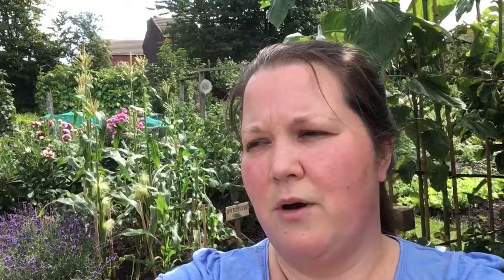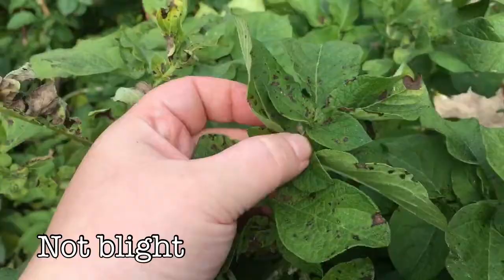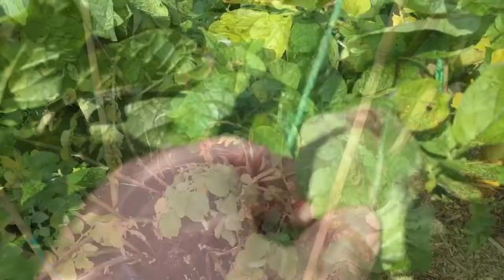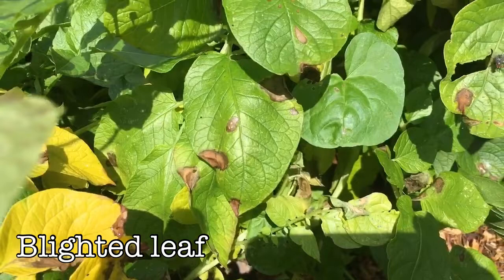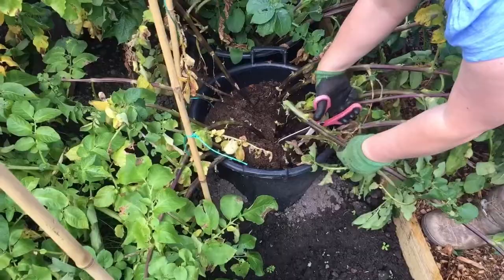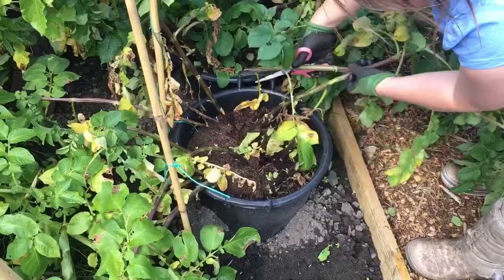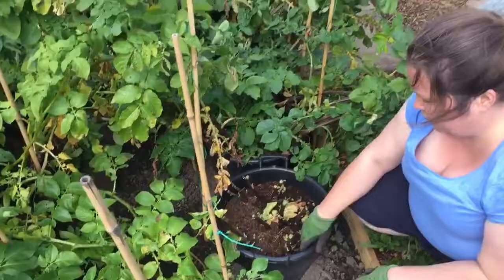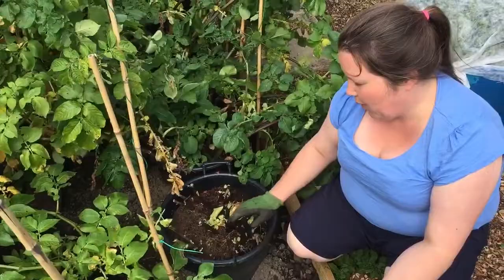Learn how to distinguish POTATO BLIGHT from NATURAL DIE-BACK. Save your crop with our quick guide.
At Don't Crop Me Now we found blight on our potato crop. We discuss how to identify blight. In particular,  we discuss how to distinguish between potato blight and natural die-back with clear pictures from our own crop. We demonstrate a simple guide in how to save your potatoes in a case of potato blight